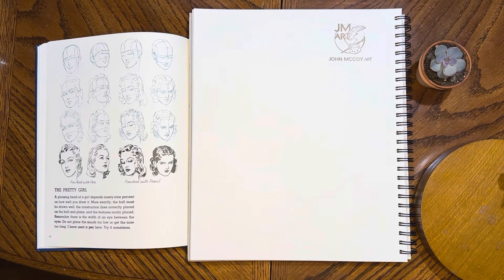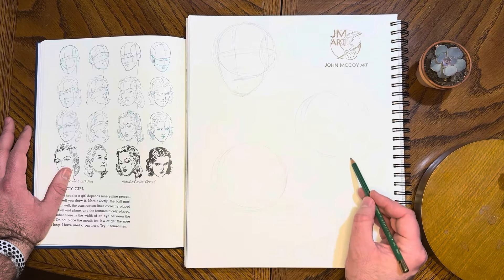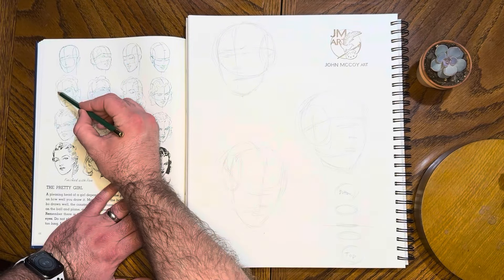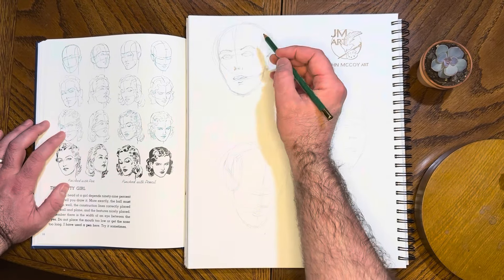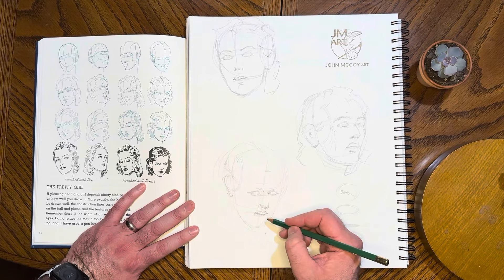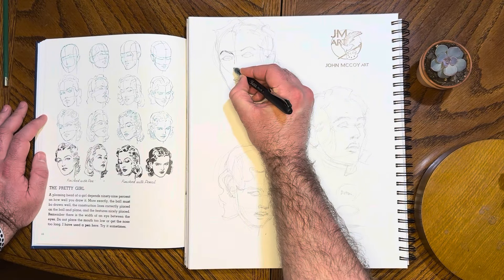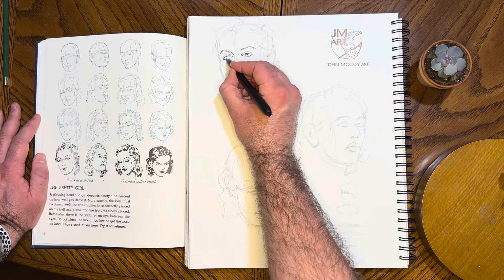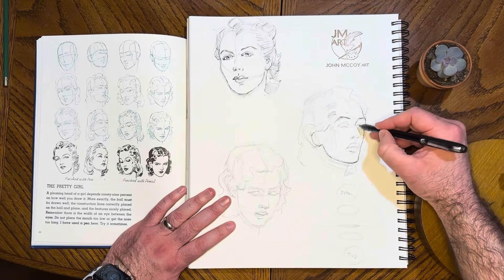Female Face - Part 14/30 - Learning to Draw with “Fun with a Pencil”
In Part 14 of our series Learning to draw with “Fun with a Pencil” we learn how to draw the female face. Our studies here are based off of our previous studies so if you haven’t watched those videos yet I encourage you to watch them. We will be utilizing the divided ball and plane method in this lesson.

I’m illustrator John McCoy and I have experience teaching art in various local schools. This series stems from a desire to learn to draw even better and to offer you my knowledge and share the experience of drawing with you.

Climb aboard and bring your pencil, pen, and paper and get ready for an epic learning journey!